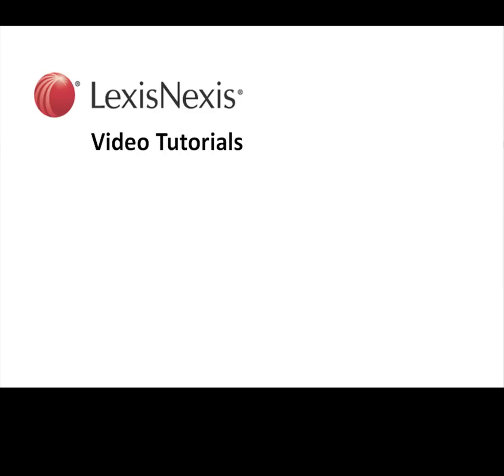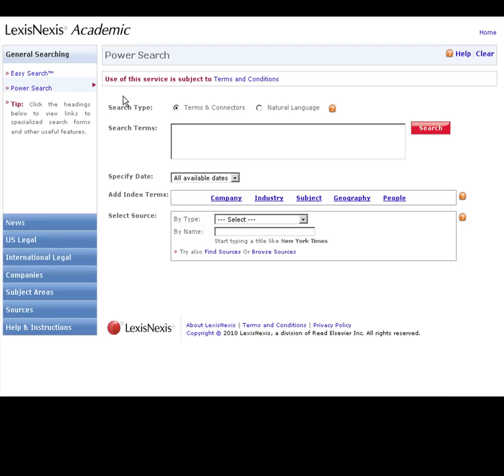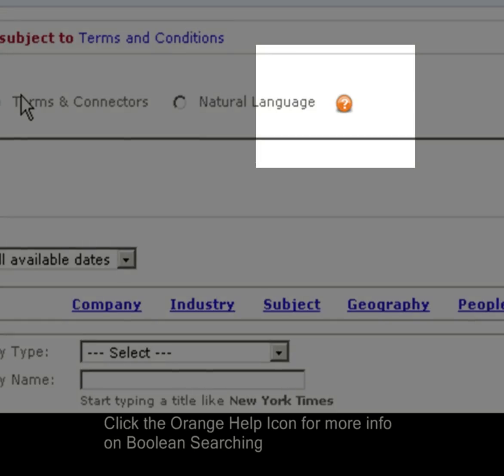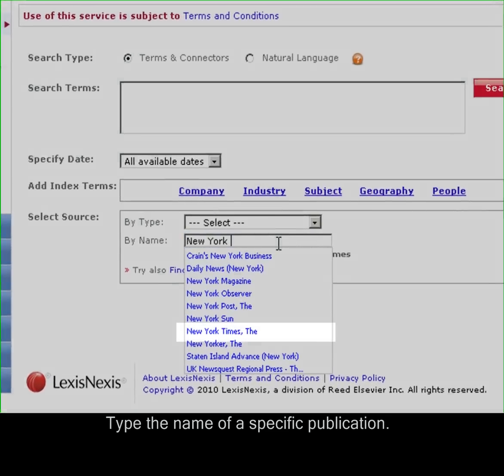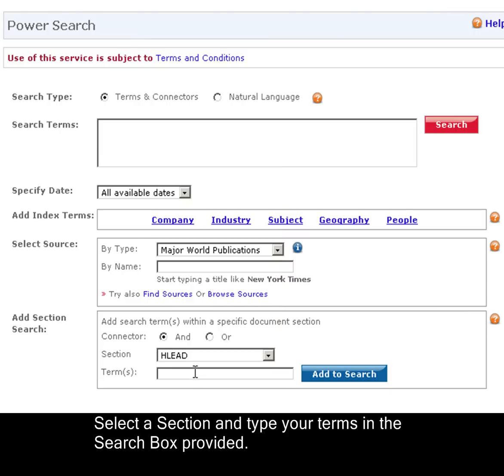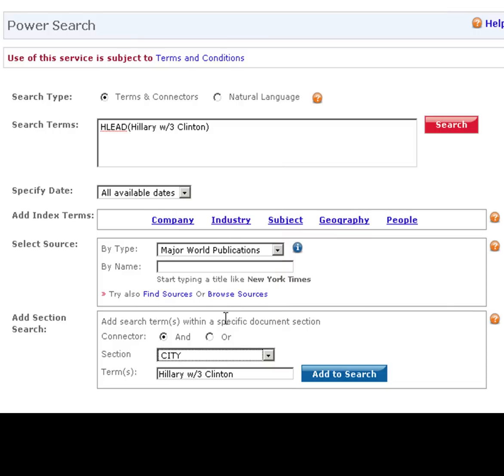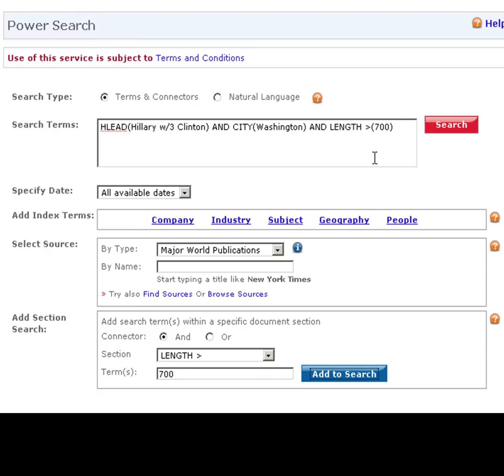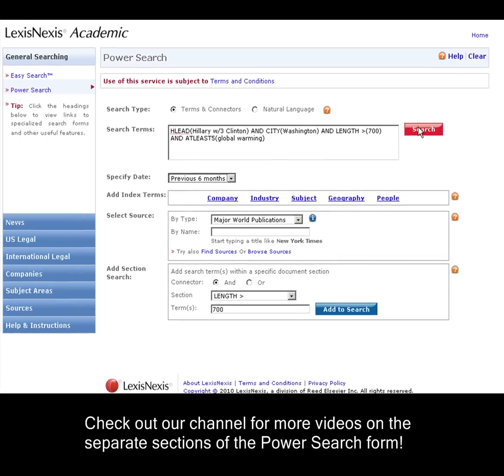LexisNexis Academic: Power Search Overview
Please view in HD! This video will give you an overview of the PowerSearch form in LexisNexis Academic. Learn how to do a Terms & Connectors search.